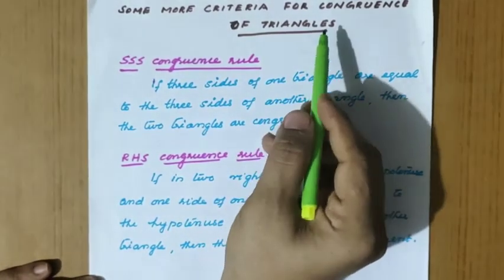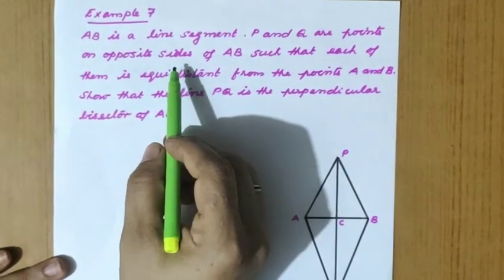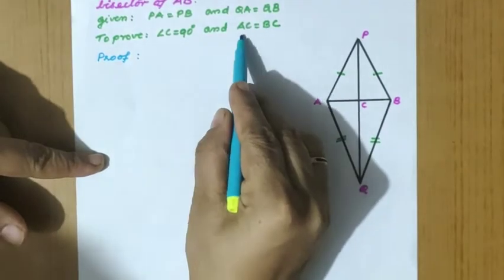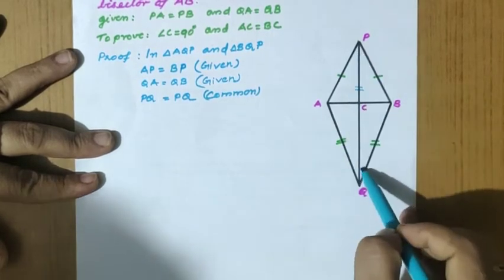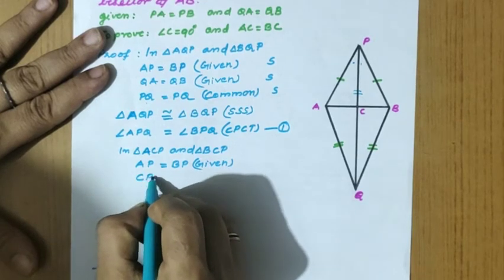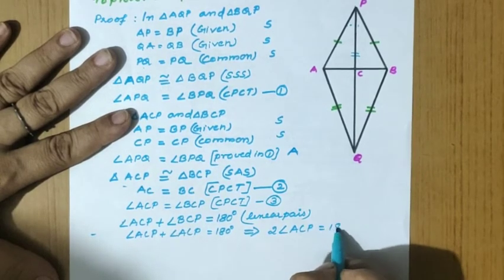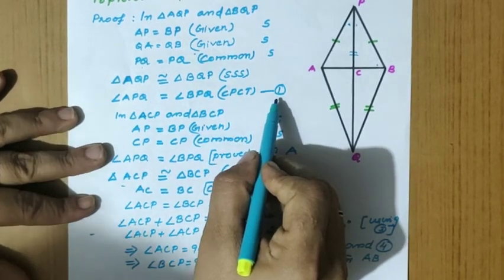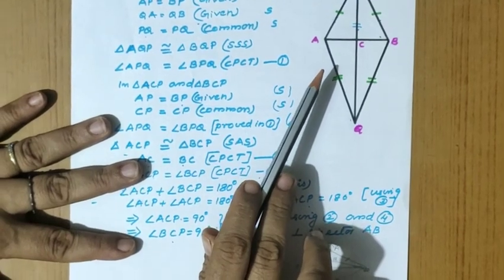Class 9 maths ch 7 Triangles 11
SSS AND RHS congruence criteria